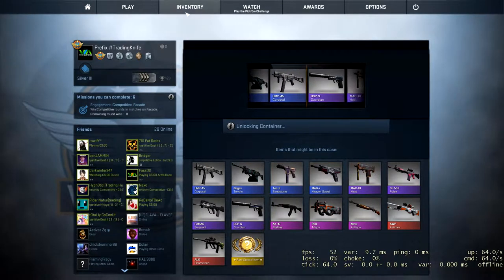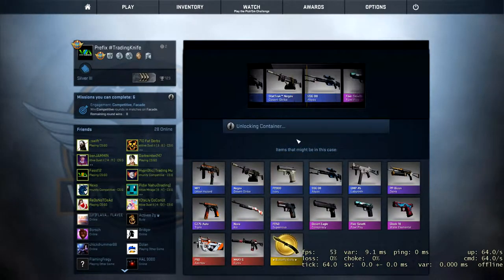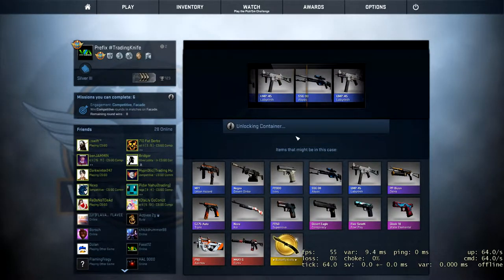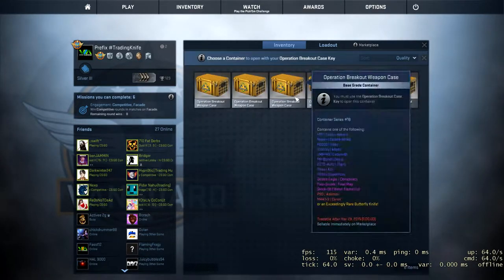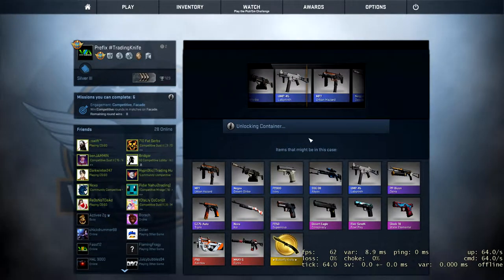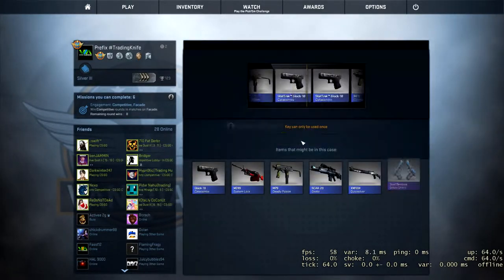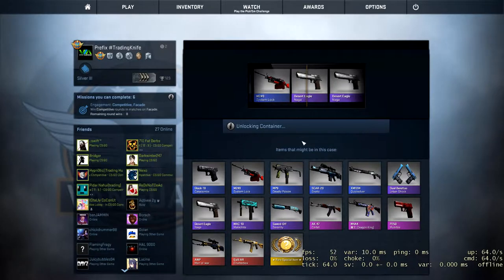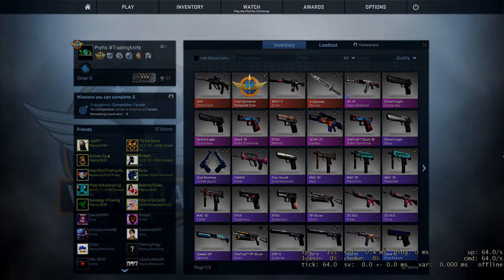Opening 30 Cases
VIVX Gaming

Prefix opens 30 Cases